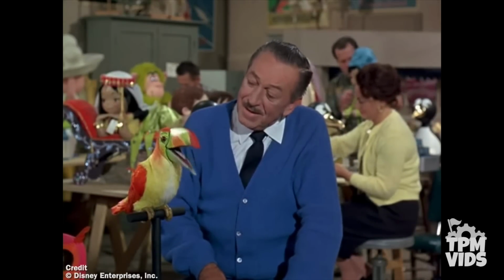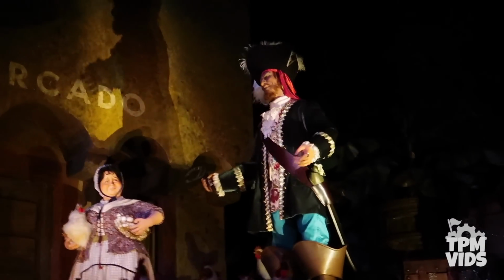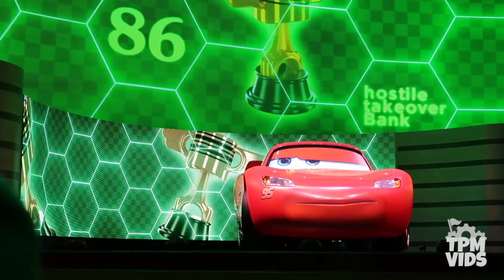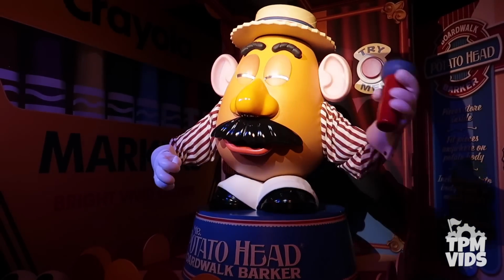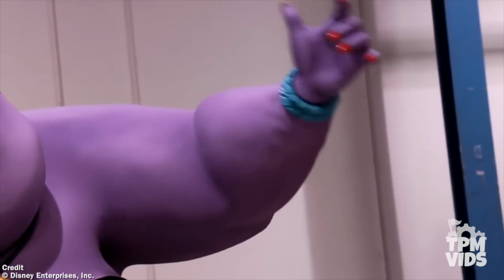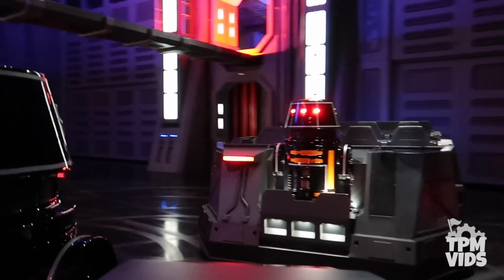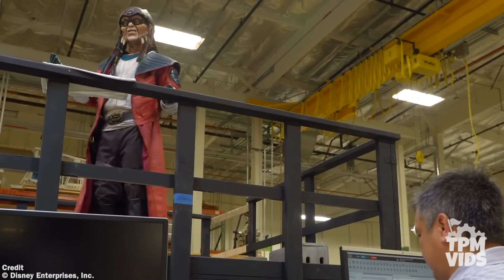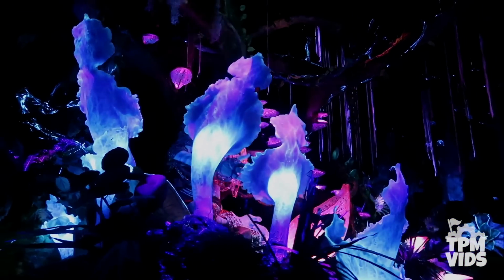Top 10 Amazing Disney Animatronics at Walt Disney World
Disney World! So many amazing animatronics can be found at Walt Disney World. Audio Animatronics are a signature part of Disney World rides and attractions. All four theme parks at Walt Disney World are home to hundreds of Disney animatronics and many of these robotic animatronics marked milestones in Disney animatronic history. From the first A1 figures like the Tiki Birds or Abraham Lincon to the A100 figures like the extinct animatronic of the Wicked Witch of the West and Captain Jack Sparrow to the impressive Avatar animatronic the Na'vi Shaman in Pandora and the A1000 animatronics in Star Wars Galaxy's Edge, robotic technology has advanced giving these animatronic figures much more life-like movement! So today we'll take a look at Disney audio animatronic history and count down the most amazing and impressive animatronics at Walt Disney World!

Social Media!

*Have a video you want to share?

Any opinions expressed are those of TPMvids and do not reflect any other companies or individuals. Any opinions expressed are those of  TPMvids and do not reflect any other companies or individuals.